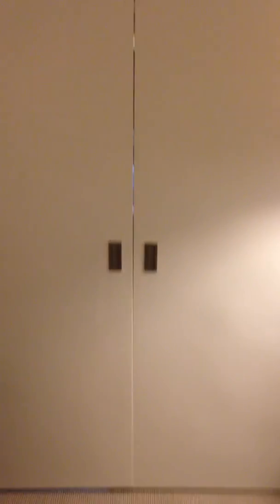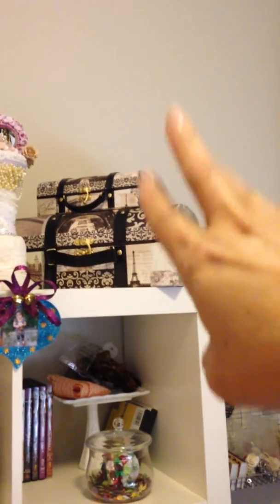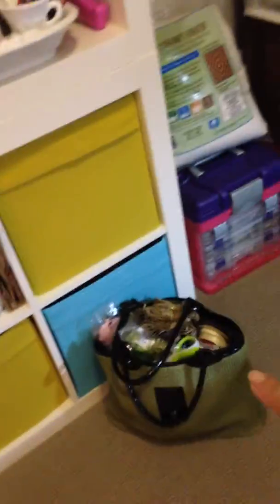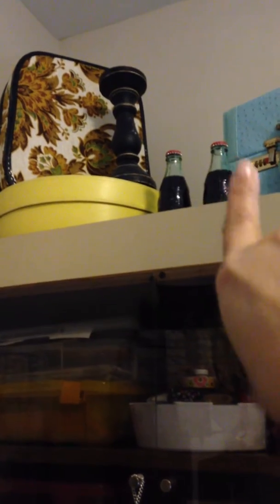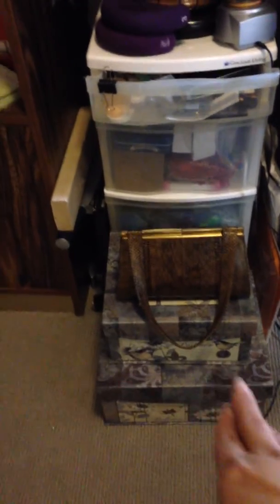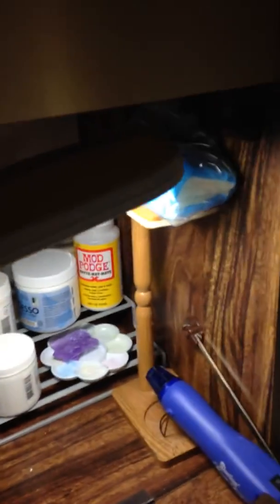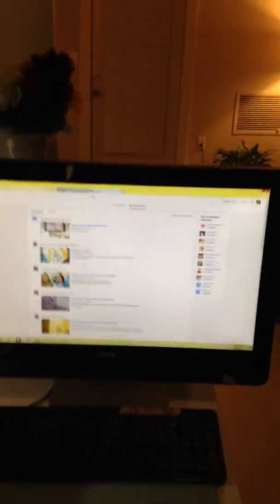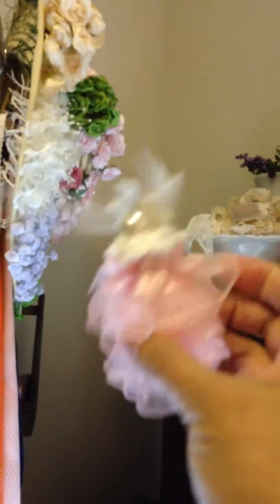My 1st Craft room Tour!!!!!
This is my first craft room tour
Please leave me a message on the comment section below if you have any questions.
Don't forget to thumbs up Thank you so much for stopping by!